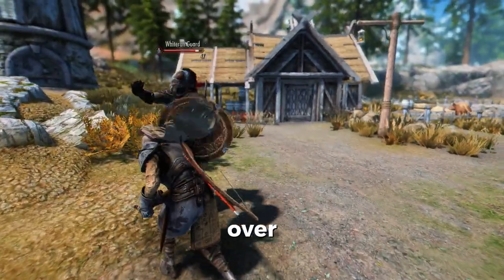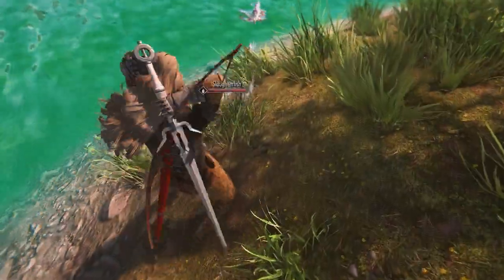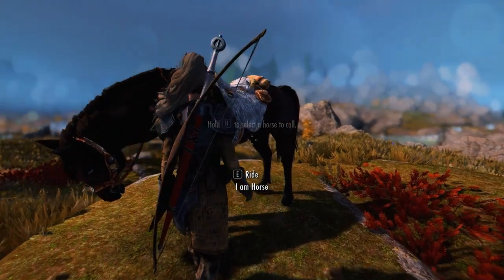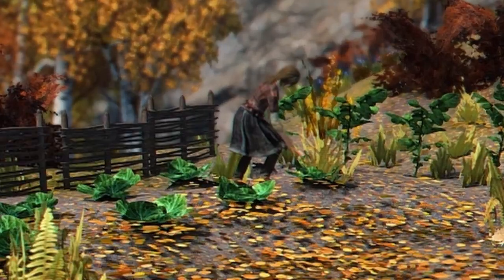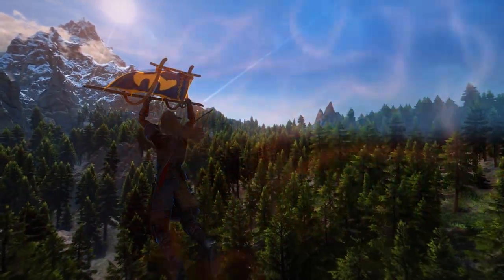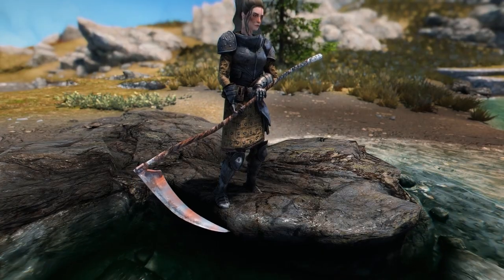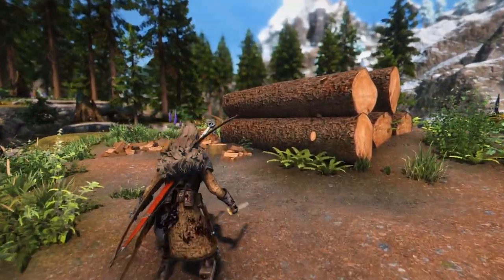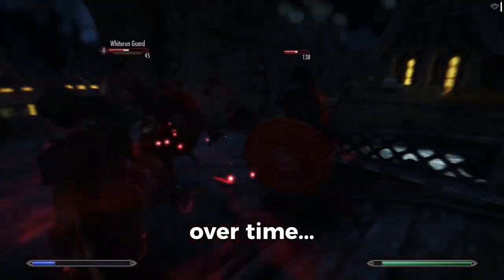How to RE-REMASTER Skyrim with Mods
I remastered Skyrim better than Bethesda with over 200 mods. Skyrim Anniversary edition is a nice start, but there's tons of mods out there that will completely overhaul Skyrim and change your experience. With this comprehensive mod list you'll be able to mod Skyrim into something that could've been released for the PlayStation 5. In this video, I go over a ton of mods and categorize them as Graphics, Immersion, New Content, and Gameplay. These immersive mods will have you feeling like you stepped into one of Heavy Burns videos. The Syn Gaming, Heavy Burns, and ESO are huge inspirations for this channel, so if you like this content then please check their channels out too.

Below are instructions for a good time...

0:00 - Graphics
2:30 - Immersion
6:07 - New Content
8:49 - Combat